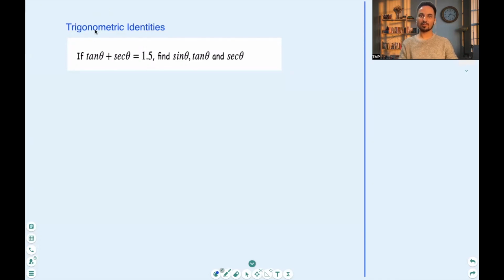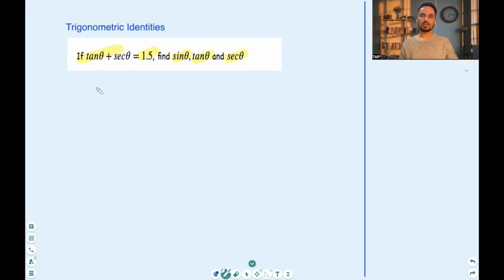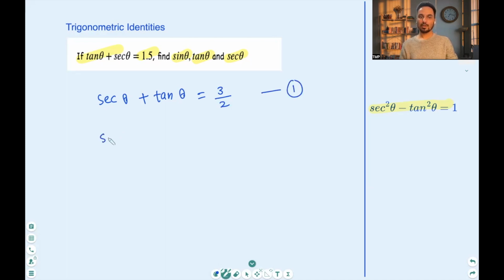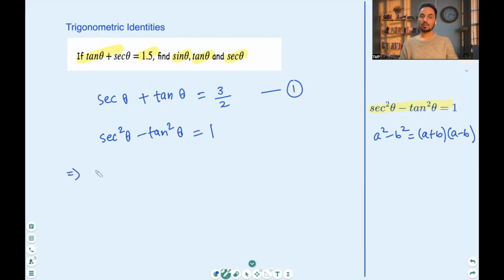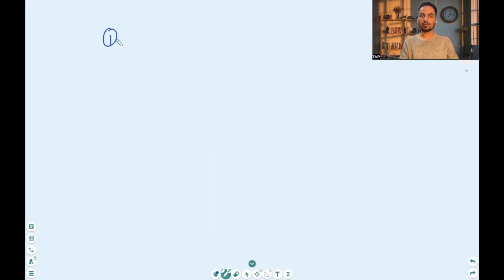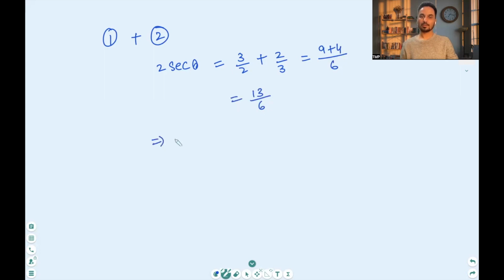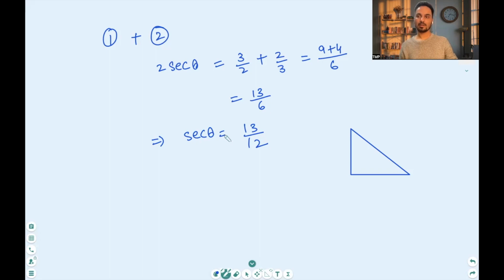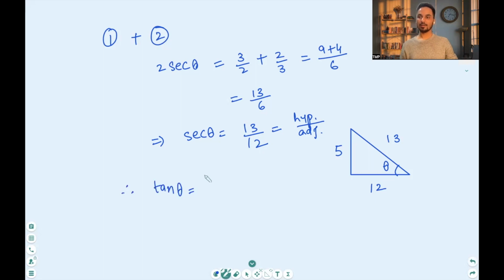CBSE 10th/11th Trigonometry: If tan(θ) +sec(θ) =3/2; Find tan(θ), sec(θ), sin(θ);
Hey there, math enthusiasts! In this exciting video, we're diving into the intriguing world of trigonometry to solve a unique problem. Imagine you're given the equation tan(θ) + sec(θ) = 3/2, and you're curious to uncover the values of tan(θ), sec(θ), and sin(θ) hidden within it. Well, you're in the right place!

Join us as we embark on a journey to unveil the secrets of this trigonometric puzzle. We'll guide you step by step, demystifying the equations and trigonometric identities involved. By the end of this video, you'll not only have the answers but also a deeper understanding of how trigonometry works.

Whether you're a student looking to ace your math exams or just someone intrigued by the beauty of mathematics, this video is for you. We believe that learning should be fun and accessible to everyone, and that's what we aim to deliver.